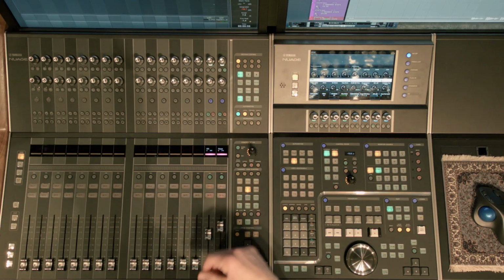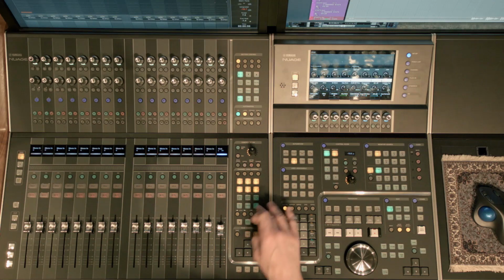Yamaha Nuage Tutorial 5 - Brief Overview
This video goes over the nuage digital audio workstation from Yamaha and Steinberg.